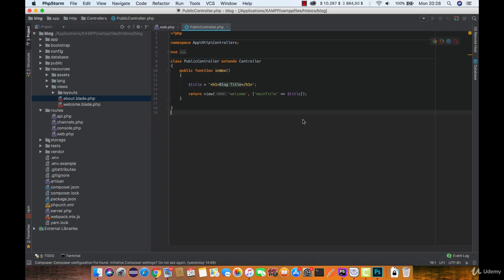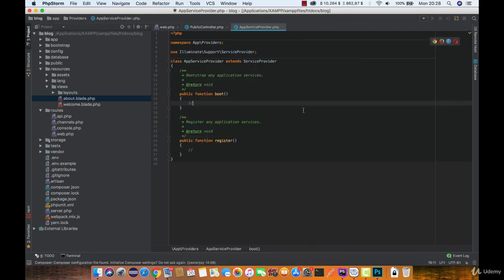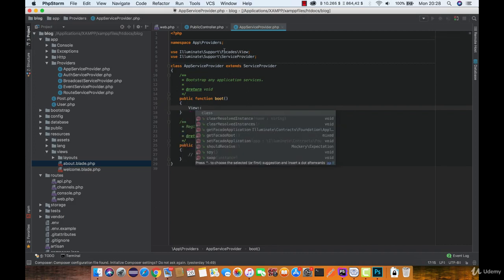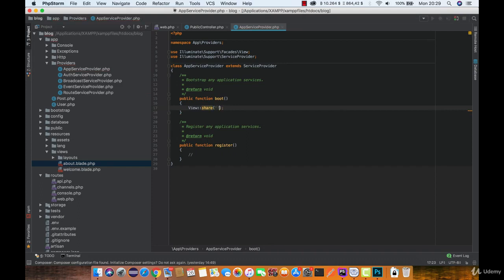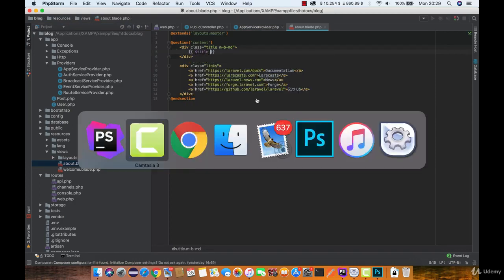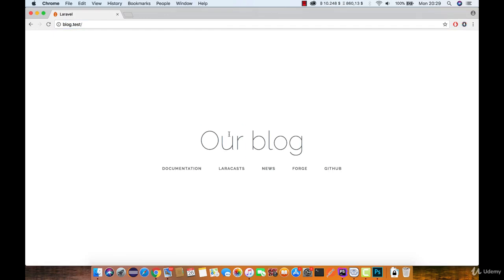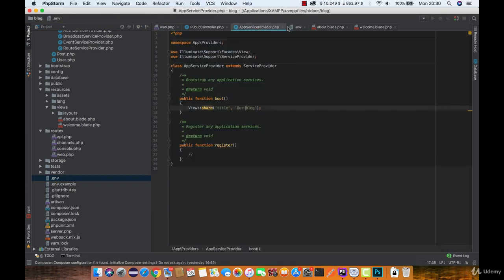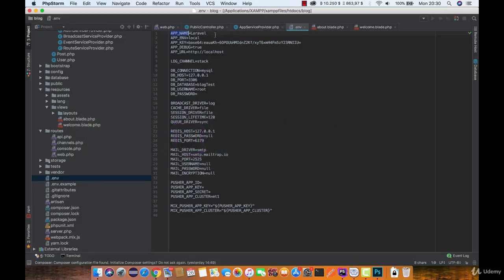Lesson 23: Global Variables - Ultimate Laravel tutorial